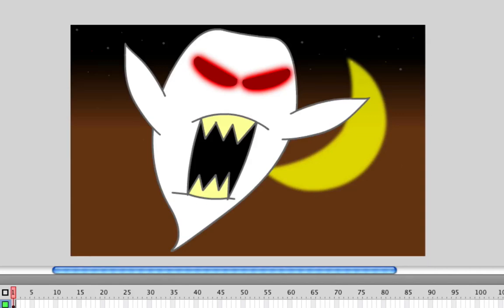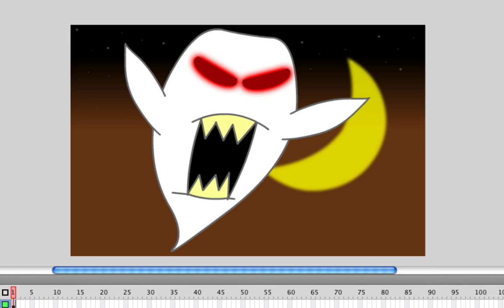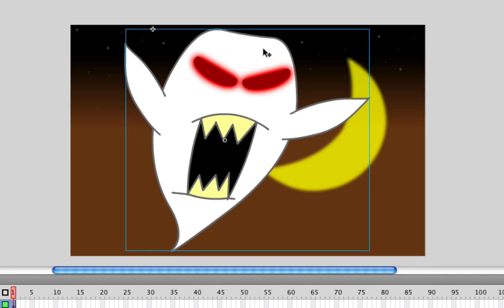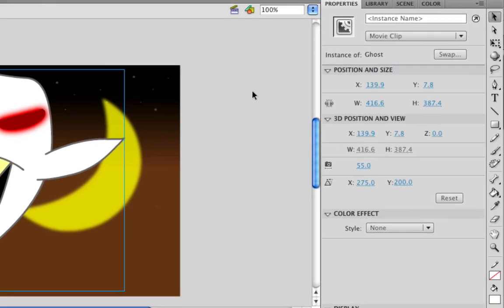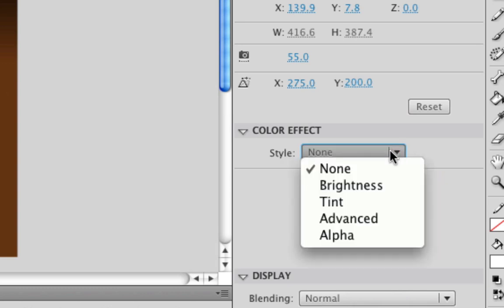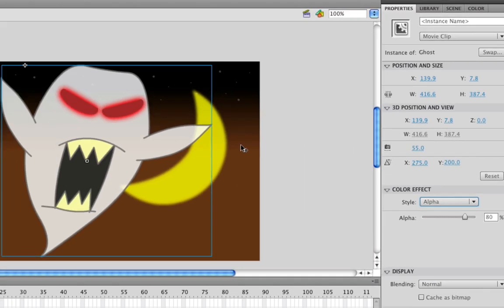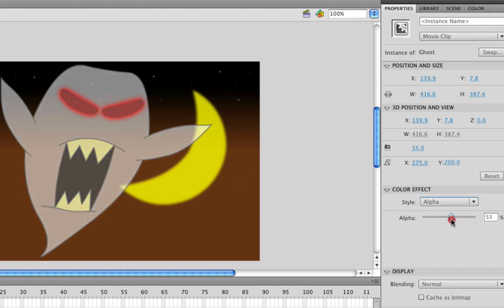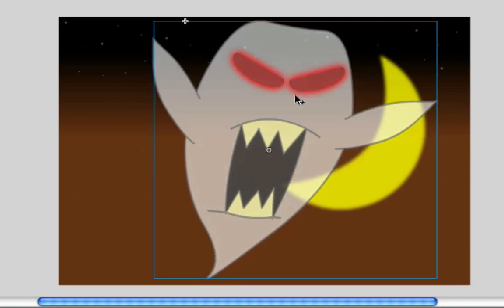Adobe Flash Tutorial- How to Make Objects Transparent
Making objects transparent in Flash is a pretty simple process.  In this tutorial I show how to do it!